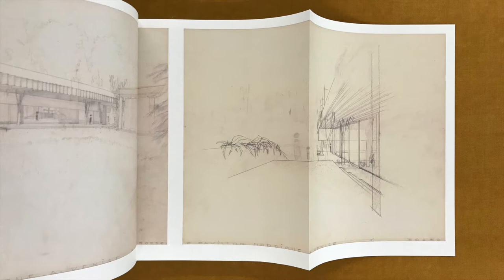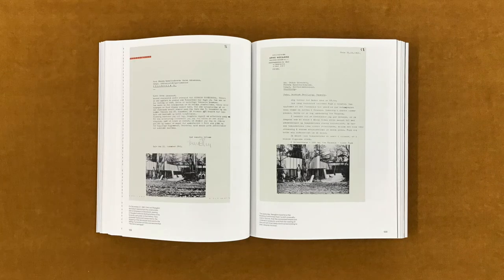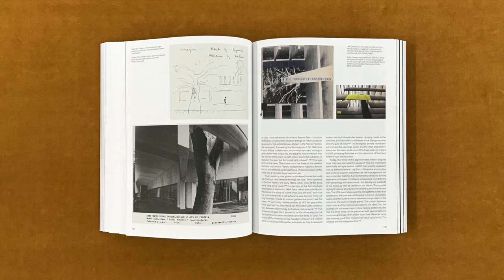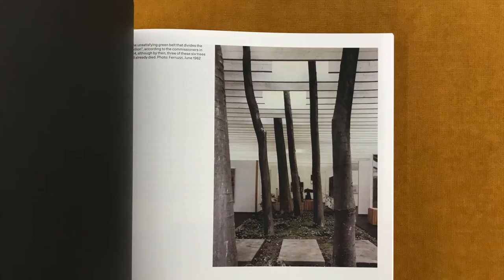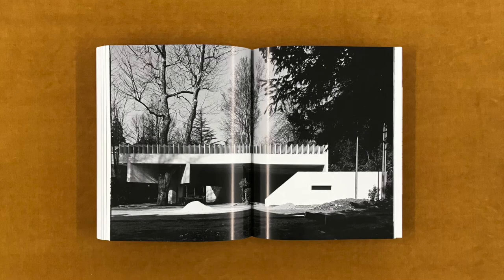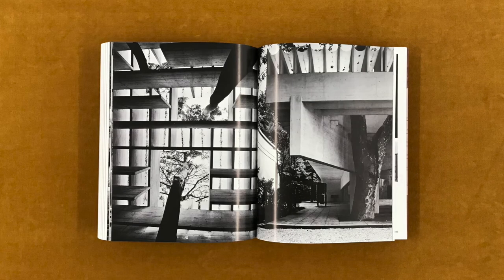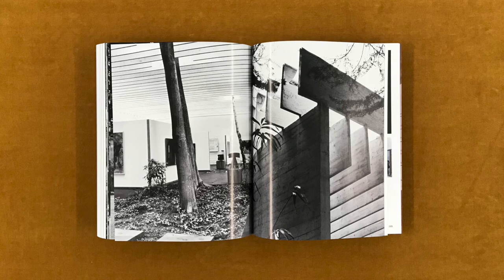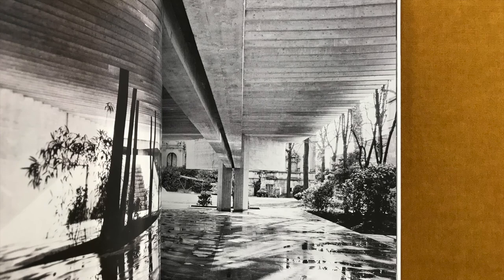Sverre Fehn, Nordic Pavilion, Venice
In this video I read from a book titled Sverre Fehn, Nordic Pavilion, Venice. Voices from the Archives, by Mari Lending and Erik Langdalen, published by Pax Forlag in collaboration with Lars Müller.

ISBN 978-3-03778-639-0